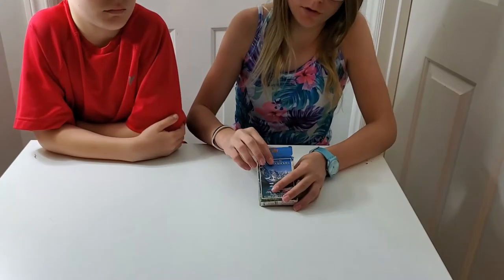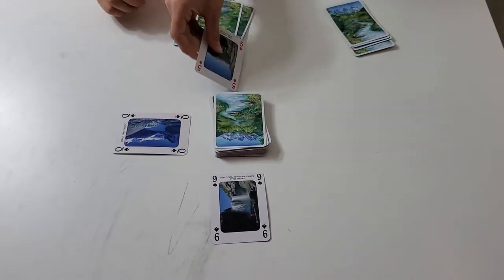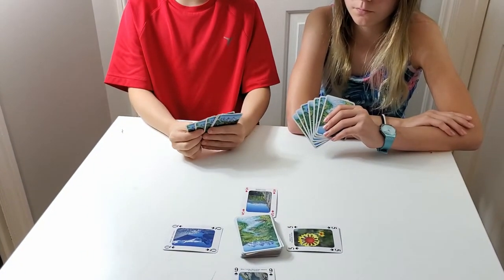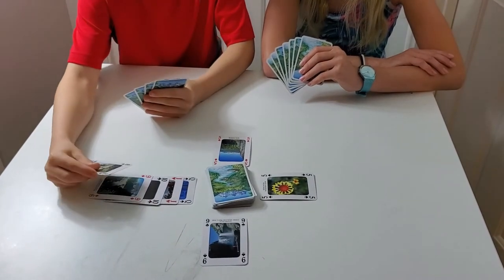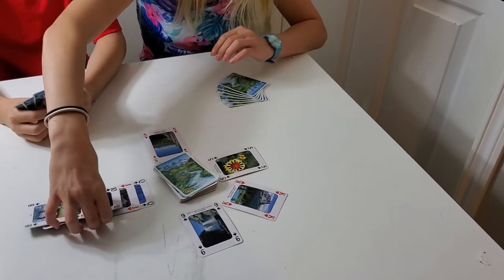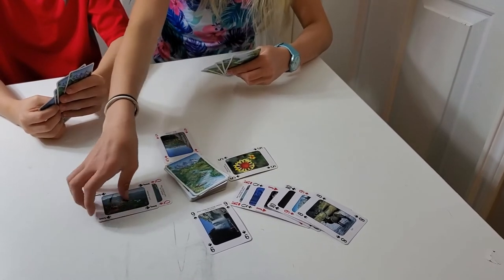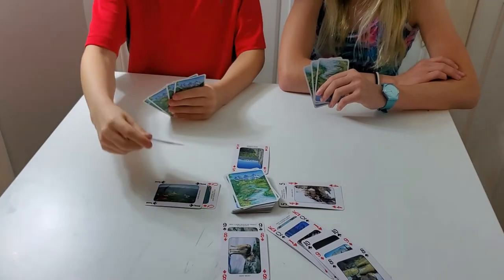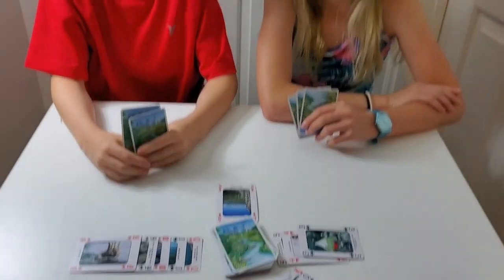How to Play Kings in the Corner